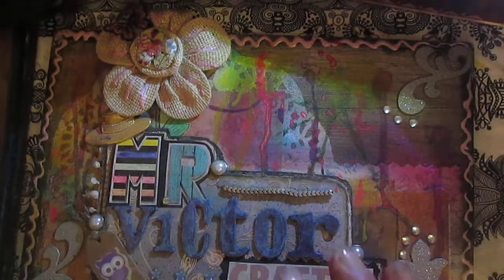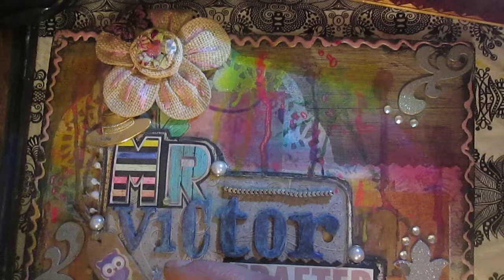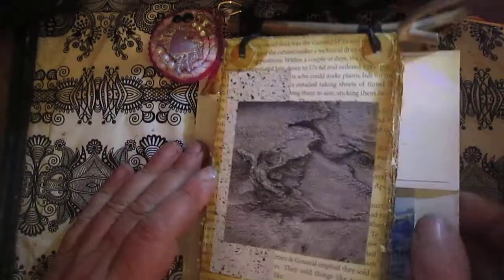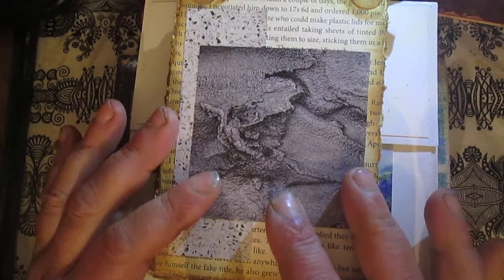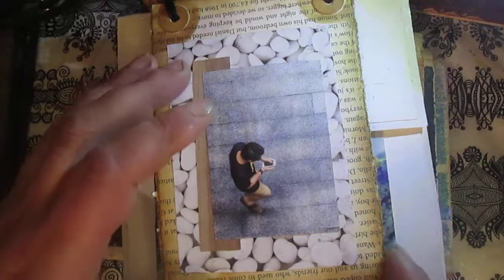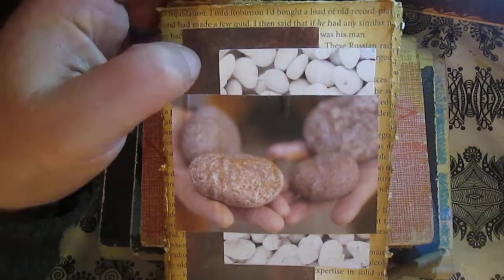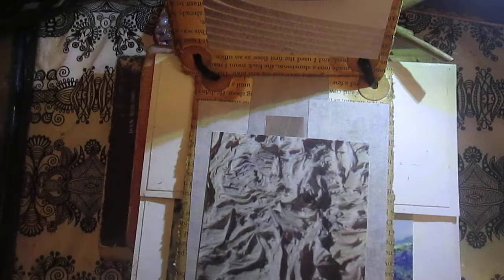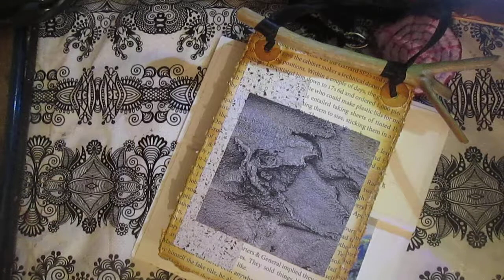Altered Board Book. P.2